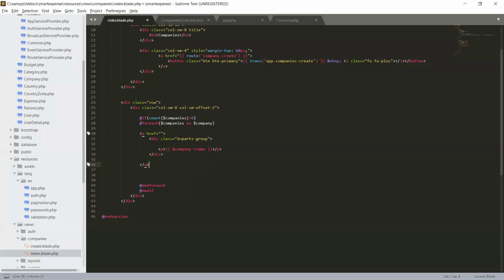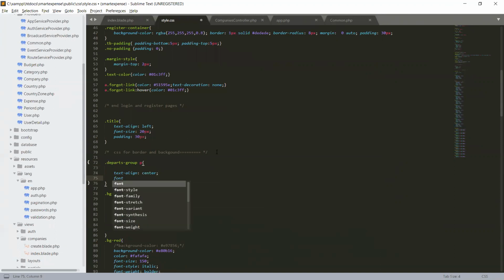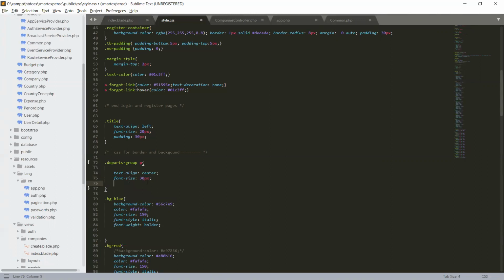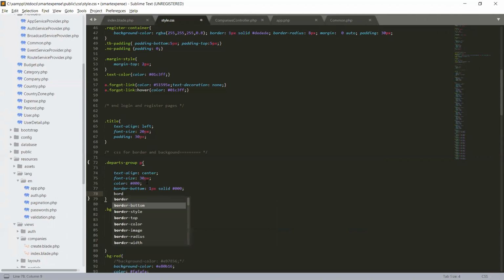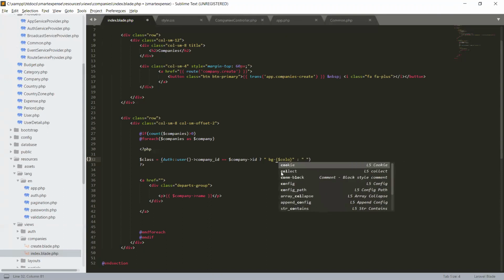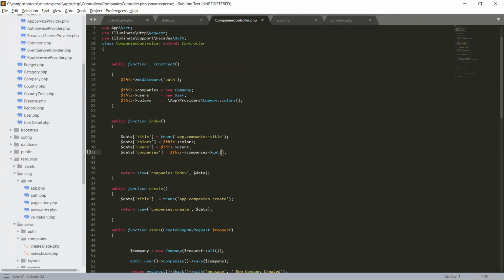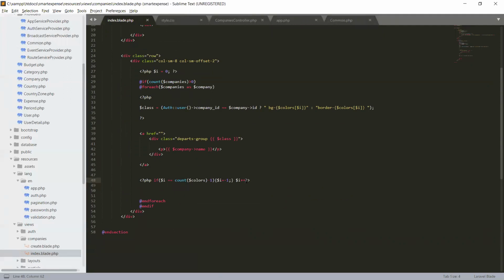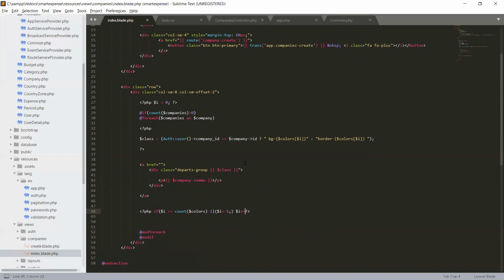Laravel Application | Company styling background and border | 70